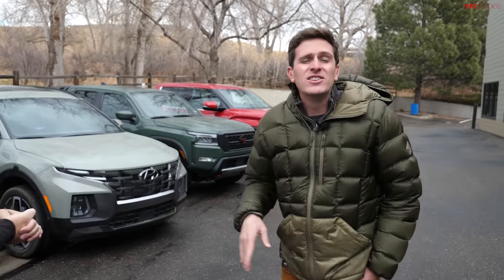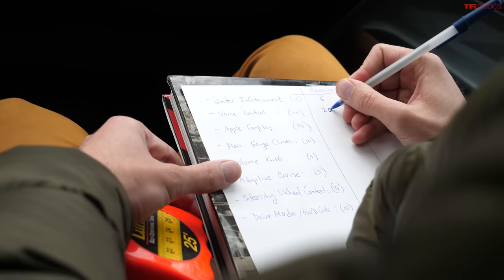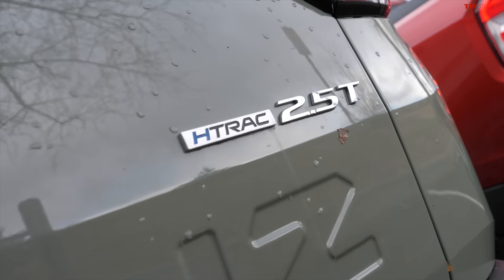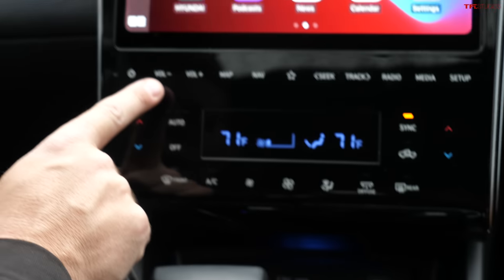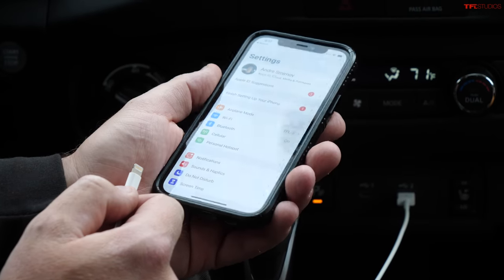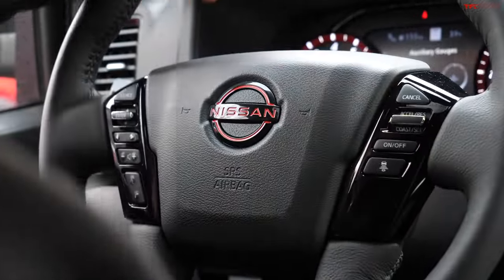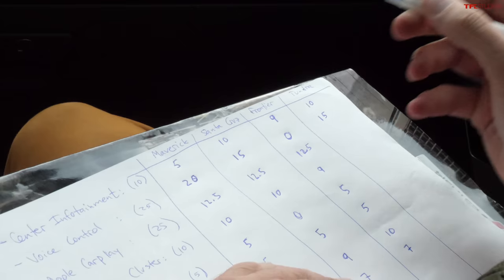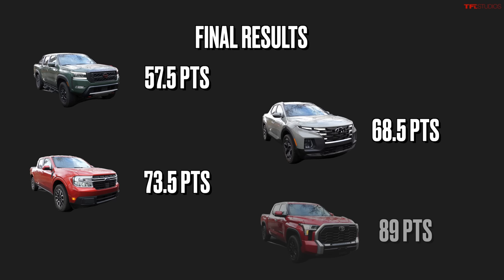Tundra v. Frontier v. Santa Cruz v. Maverick Tech Wars: Which Truck Rocks And Which One Sucks?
Which of 2022's newest trucks packs the best tech? Andre and Tommy go through the Ford Maverick, Hyundai Santa Cruz, Nissan Frontier and Toyota Tundra to see which of the latest trucks you can buy knock it out of the park, and which may need to go back to the drawing board.

TIMESTAMPS:
0:00 Intro
0:36 Ford Maverick
8:07 Hyundai Santa Cruz
14:57 Nissan Frontier
21:57 Toyota Tundra
29:04 Scoring & Verdict